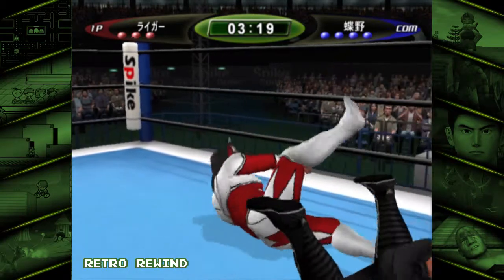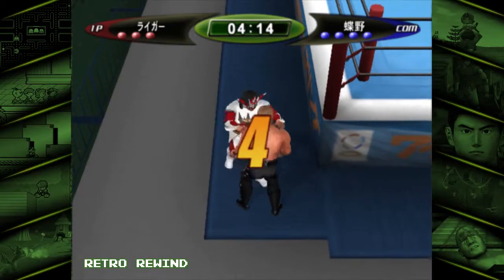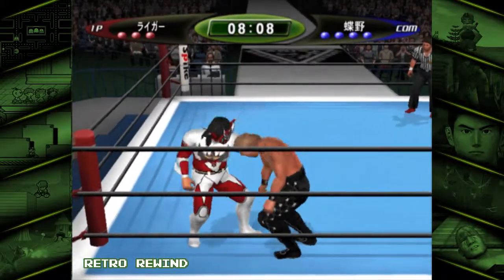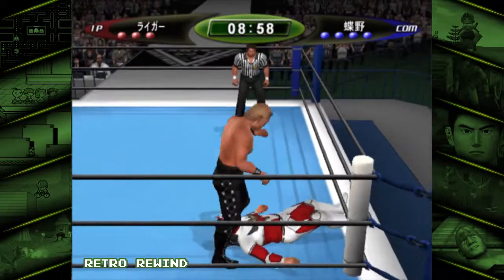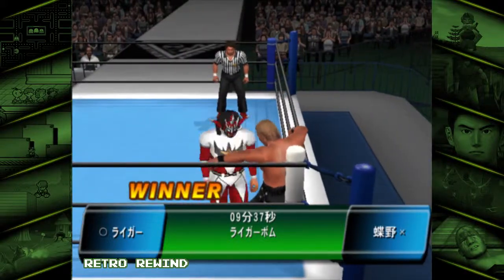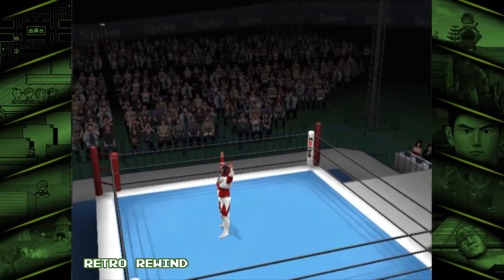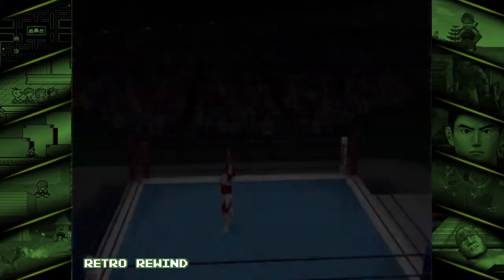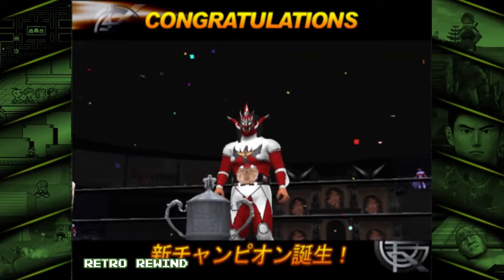Retro Rewind | King of Colosseum II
Matt looks back at 2004 wrestling simulator King of Colosseum II which is a Japan exclusive title, released on September 9th 2004 by Spike.